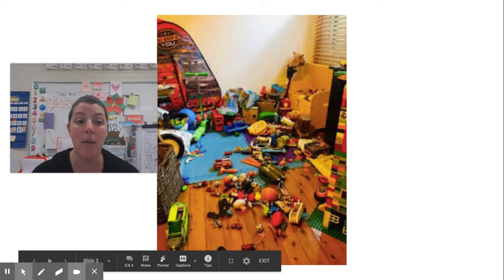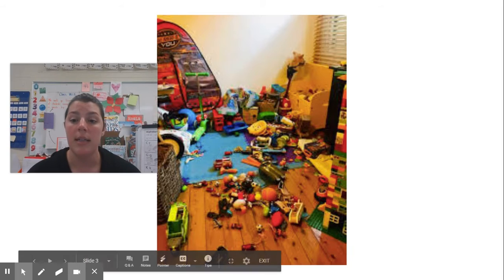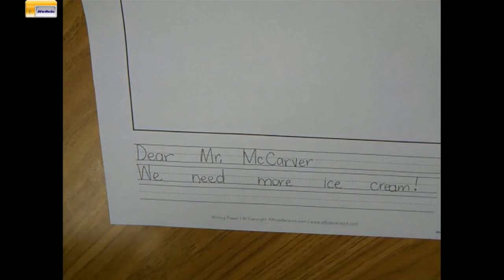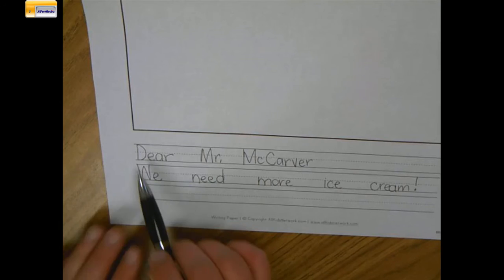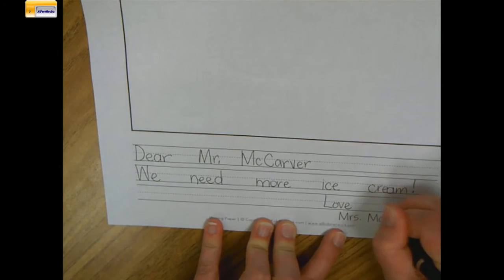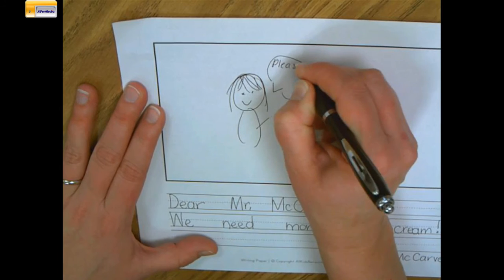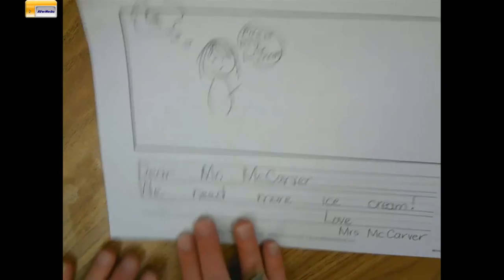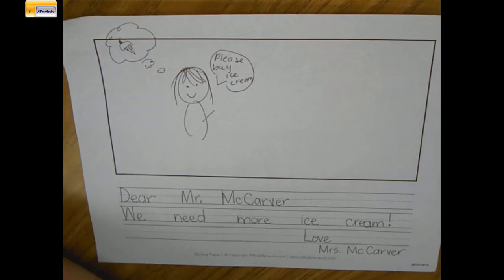Writing lesson: Who will you write to?